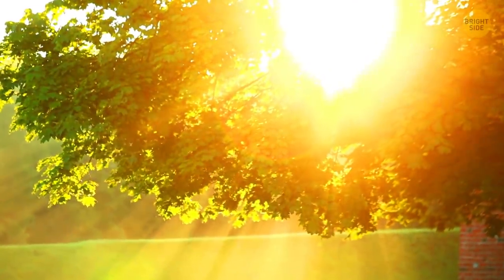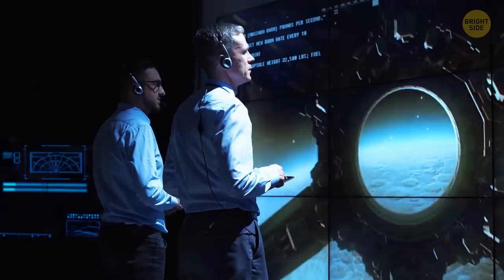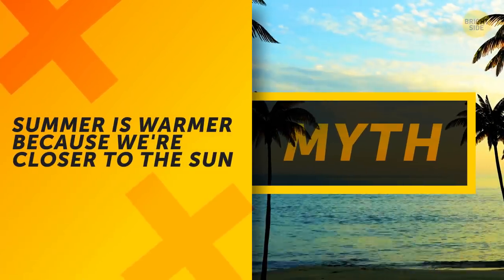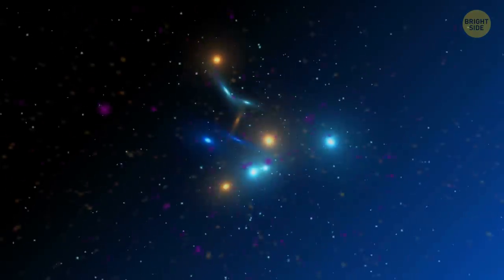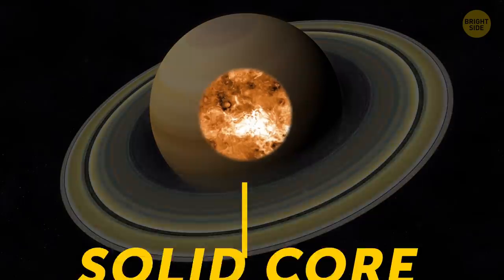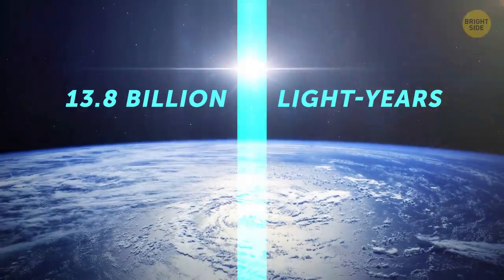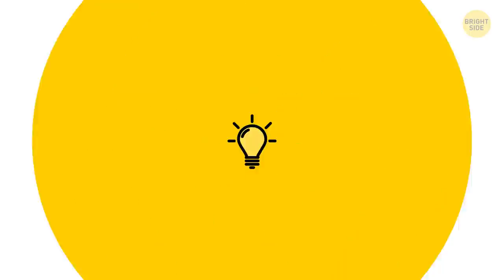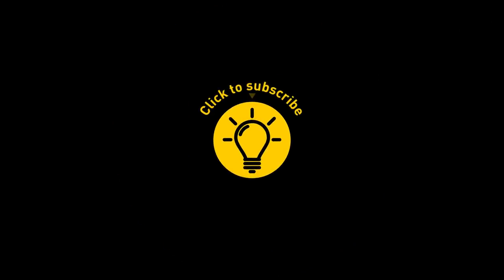24 Myths About Space Crashed With Facts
Does space smell like burnt steak? Is light always the fastest thing ever? Do black holes swallow everything around them like colossal funnels? There are a lot of myths and misconceptions about space, and even the most highly educated person might ask these questions.

We all know what the Sun is, why summer is hotter than winter, and that vacuum is absolutely empty. But do we, really? It turns out, lots of things we think are common knowledge at this point, in reality, are not so obvious. Let's reveal the truth behind these and other common myths about space!

TIMESTAMPS:
The Sun is a fireball. 0:23
The Sun is yellow. 0:46
All comets have tails. 1:40
The void of space is cold. 2:00
Sound and fire in space. 3:59
Light-years are units of time. 4:25
Light is always the fastest thing ever. 4:44
Gas giants are made of gas. 5:22
The Solar System has 8 planets. 6:29
We know how big the Universe is. 6:47
The open space has a smell. 7:29
We can see a million stars in the skies. 7:52
We’re on the verge of interstellar travel. 8:56